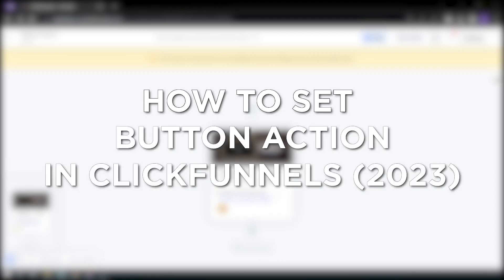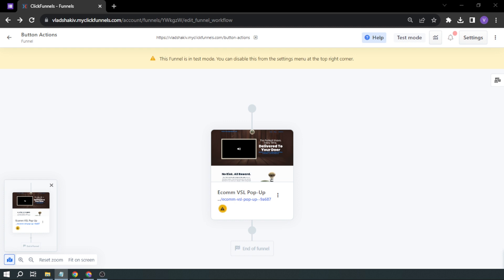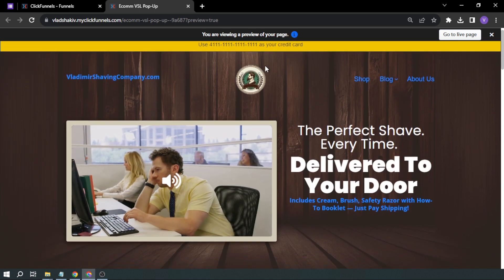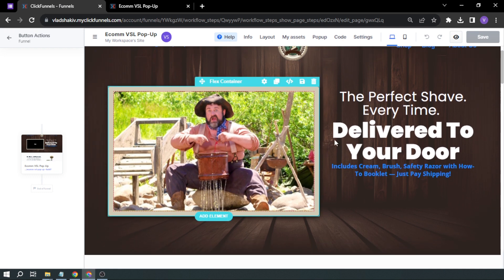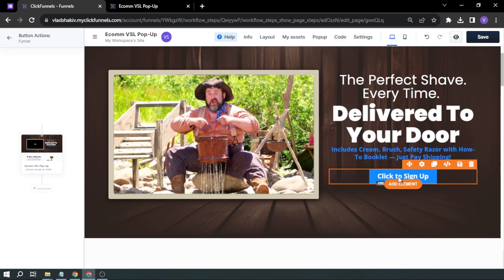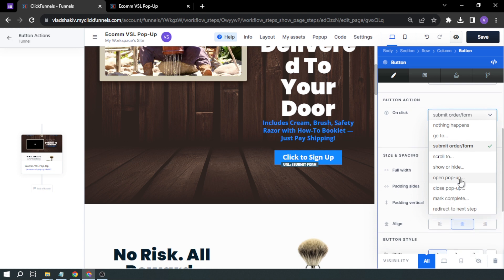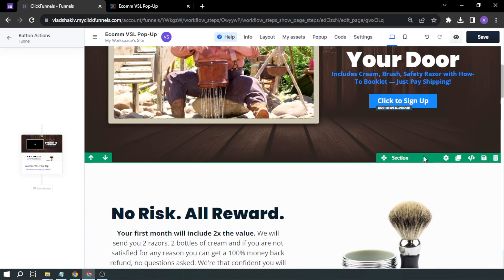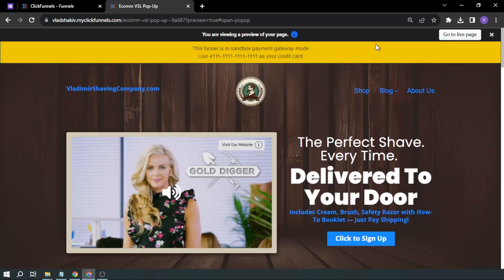How to Set Button Action in Clickfunnels (2026)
Here's how you can set up the Clickfunnels button action in your website.